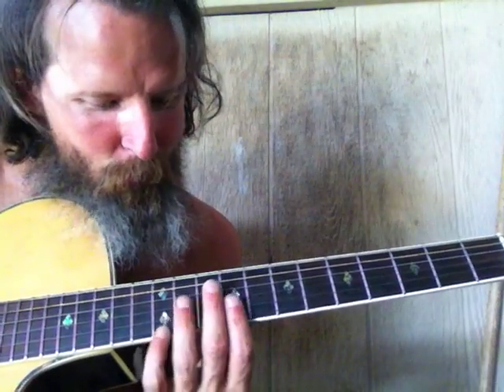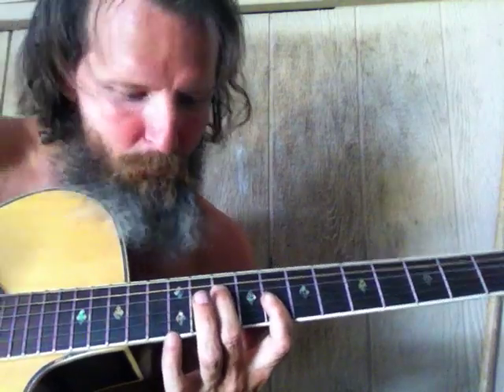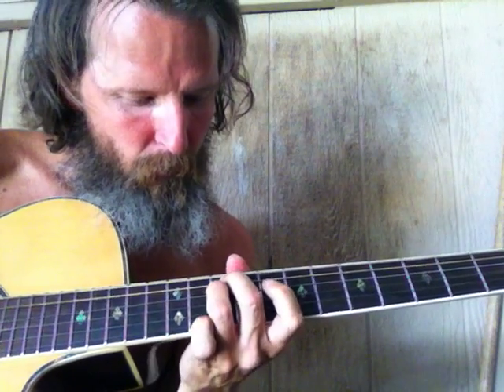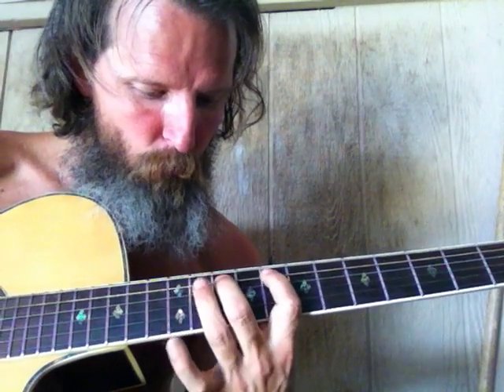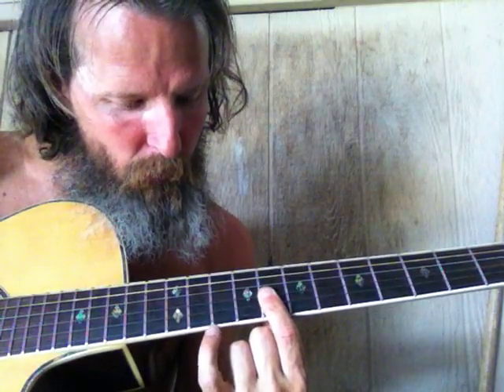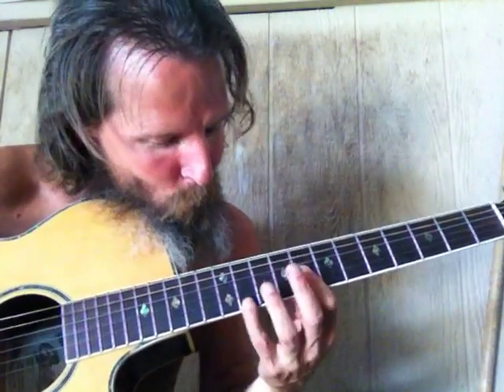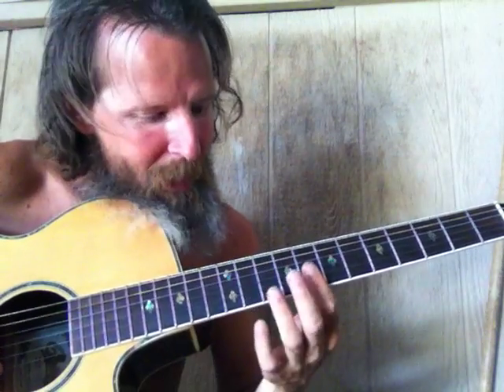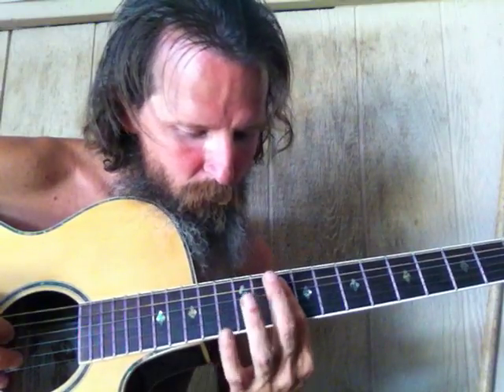1st INVERSION A SHAPE APPLE SHAPE